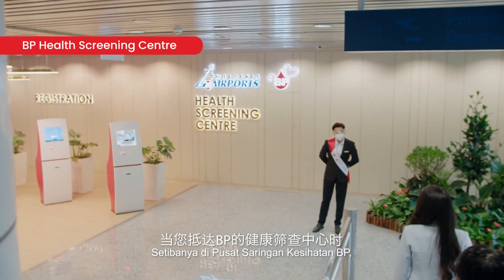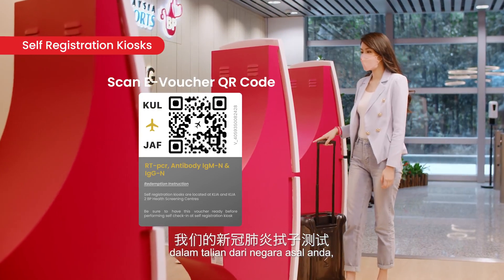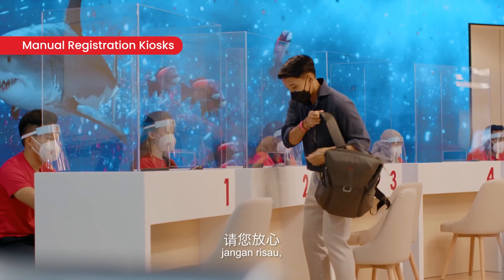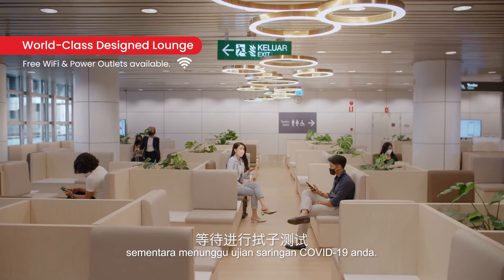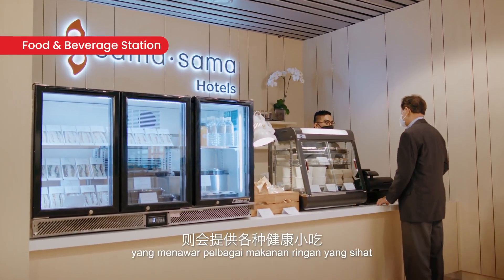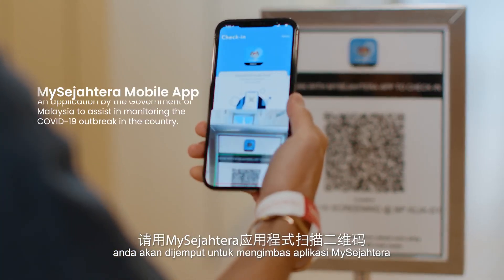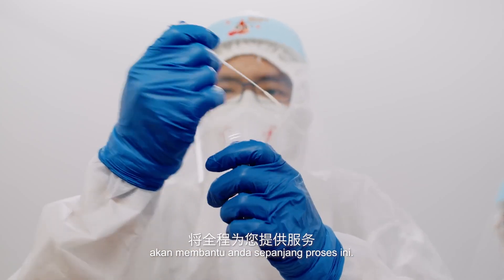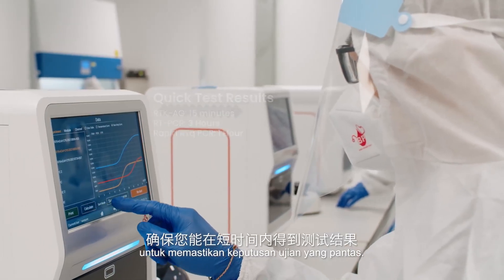KLIA Health Screening Centre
BP Healthcare has collaborated with Malaysia Airports Holdings Berhad (MAHB) to provide an excellent, safe and seamless travel experience to all passengers passing through KLIA in its provision of a Total Solution of COVID-19 screening tests services at the airports.

Our BP Health Screening Centre features an onsite state-of-the-art COVID-19 laboratory. Thus, passengers can look forward to shorter wait times upon arrival as this new facility will be  able to produce the COVID-19 RTK-Ag, RT-PCR and Rapid PCR results within 15 minutes, 3 hours, and 1 hour respectively. There will be a total of eight locations for this screening facility, whereby five will be at the KLIA. All sites will be equipped with comfortable lounges and seating areas for passengers while they wait for their test results.

Among the facilities and services that will be provided include passenger escort from the arrival gate to the testing area, VIP service, stunning modern media wall at registration area, self-registration kiosk as well as relaxing and comfortable waiting lounges. The lounges are also equipped with computers, Wi-Fi Internet access, portable Wi-Fi rental and telecommunication SIM card, OTC pharmaceutical products, basic personal protective items like masks and face shields as well as F&B offerings.

Passengers will be able to purchase their COVID-19 screening tests before departure a one-stop e-commerce platform that supports hundreds of different e-payment options as well as insurance claims ensuring a “Total Solution” experience for all passengers entering Malaysia.

With these, we believe that passengers can travel safely, comfortably and with peace of mind 💯 😄